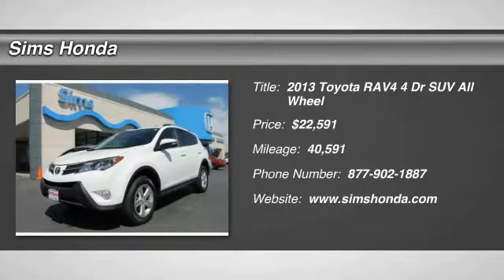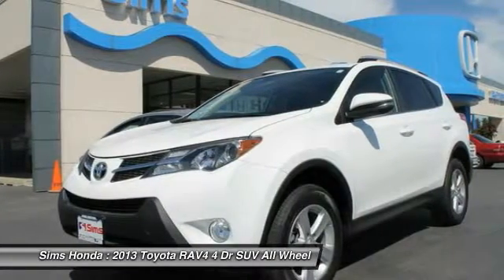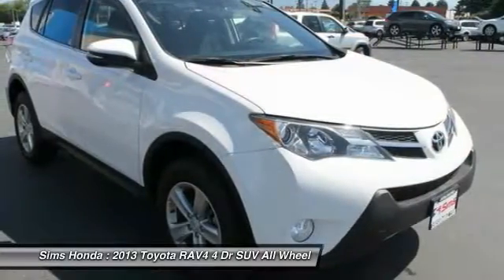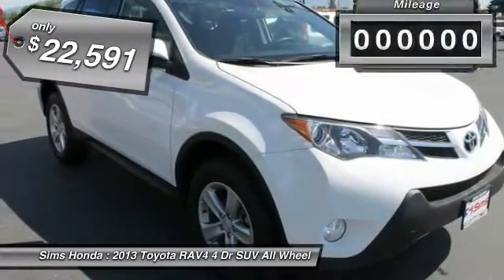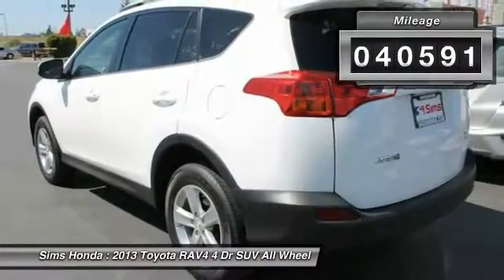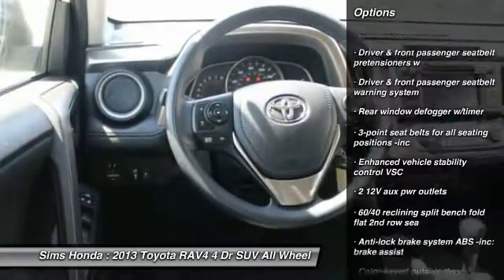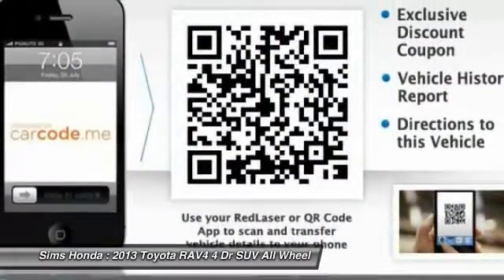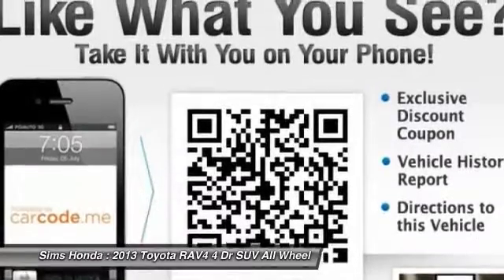2013 Toyota RAV4 Burlington WA B8603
2013 Toyota RAV4 XLE AWD

Sims Honda
1615 S. Goldenrod Road

CLEAN CARFAX and ONE OWNER.